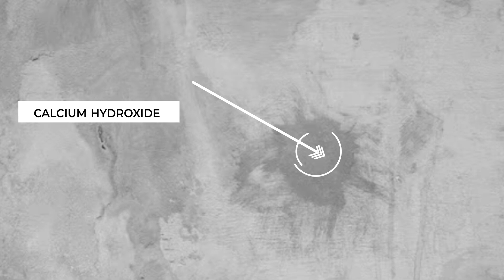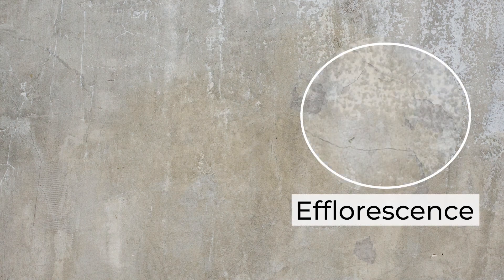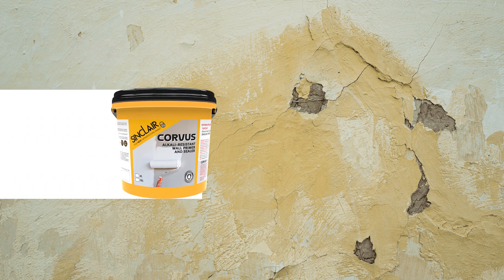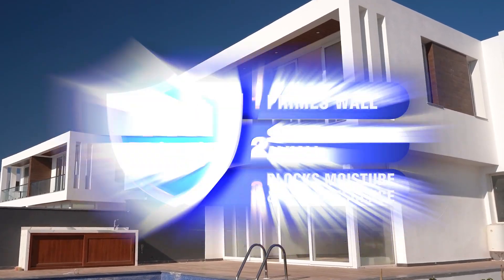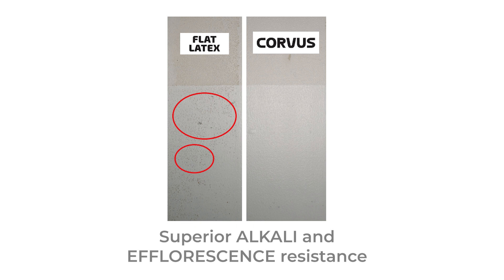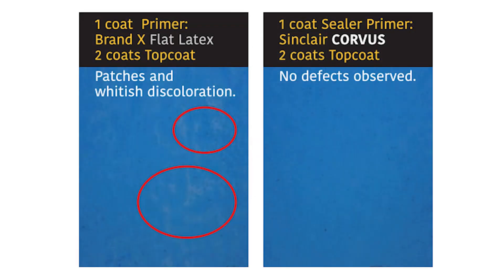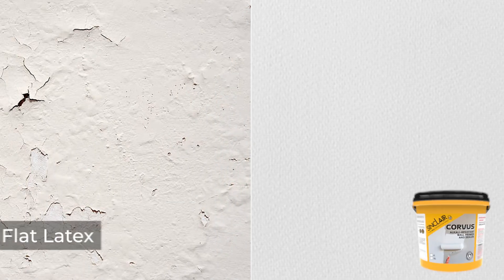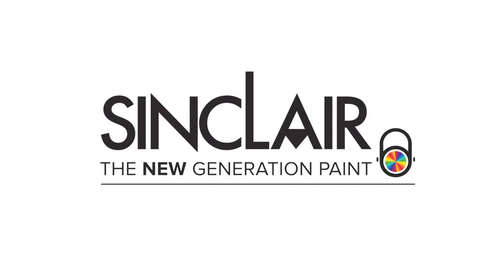The Power of Alkali-Resistant Primer to Protect Your Topcoats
Flat latex isn't enough. Cement hydration releases calcium hydroxide in fresh concrete, increasing alkalinity, which weakens paint adhesion, causes discoloration, and leads to efflorescence, resulting in peeling and surface damage.

For your first line of defense, use CORVUS Alkali-Resistant Wall Primer & Sealer. It outperforms flat latex primers by resisting alkalinity and efflorescence, ensuring longer-lasting topcoat protection and reducing maintenance costs.

Go beyond basic primers—choose CORVUS Alkali-Resistant Wall Primer & Sealer for a stronger, more durable finish.

Available in all SINCLAIR PRO STORE nationwide! You can also place your orders today by clicking the links: